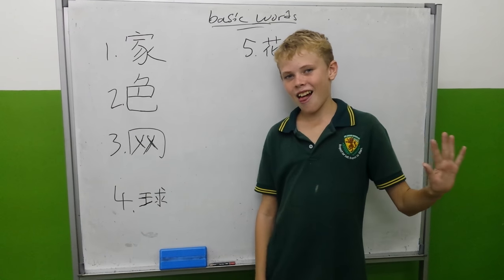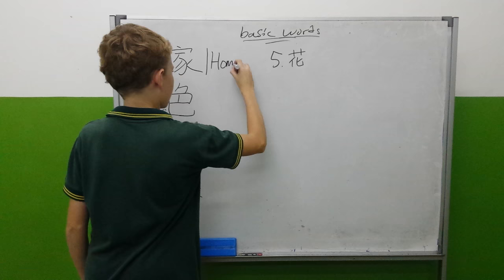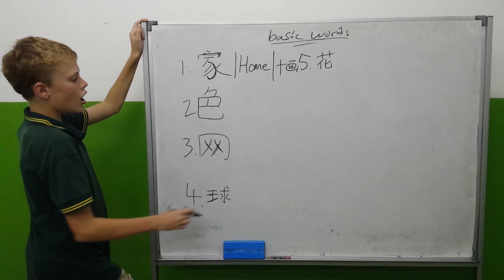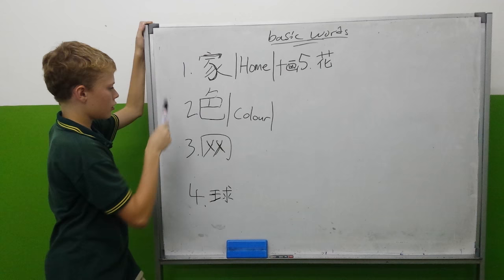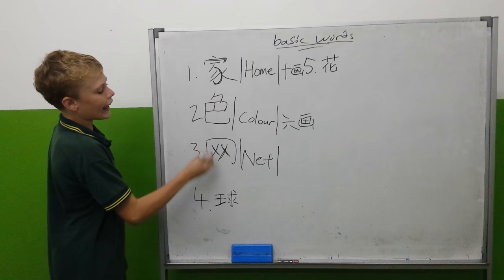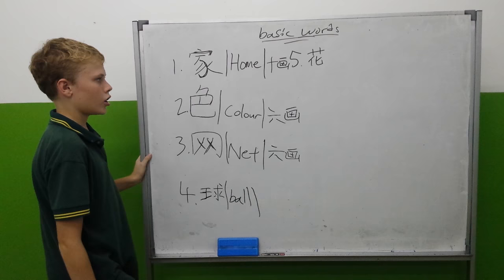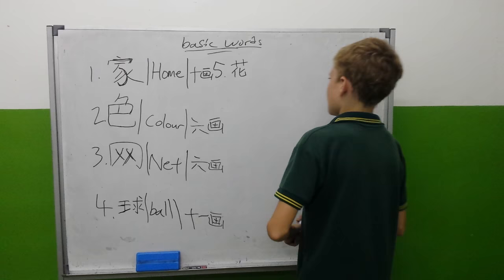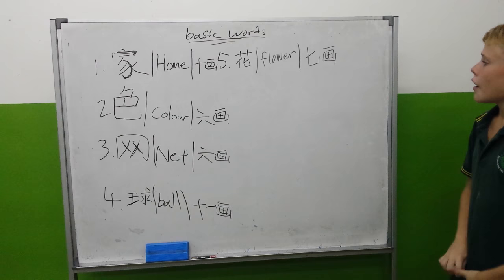Learning Chinese with Derek Cooper [ Basic Words ]